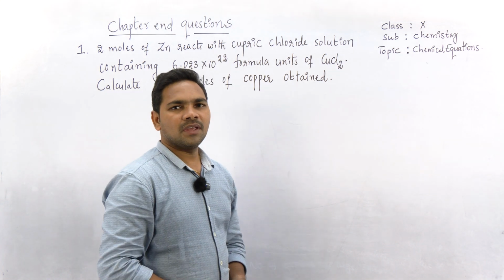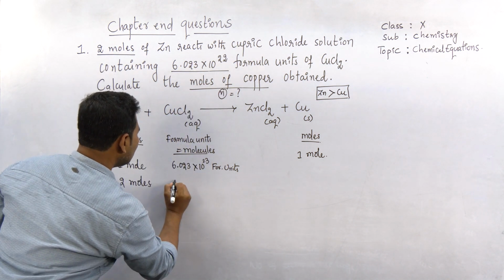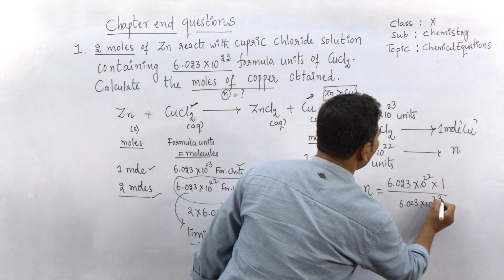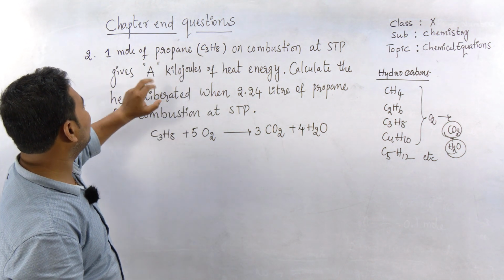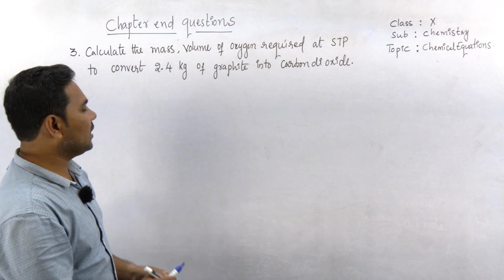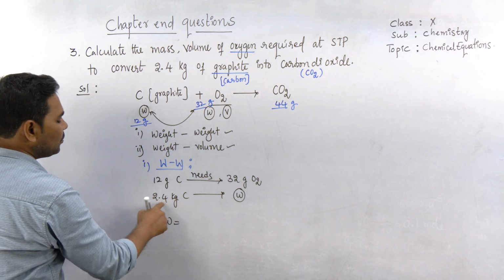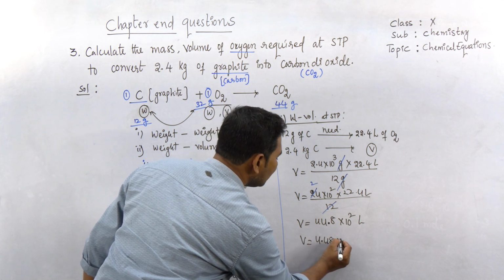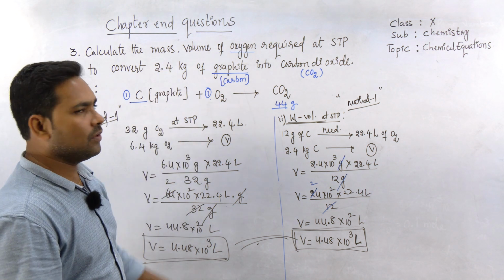PART- 8 |10th Class Chemistry | Chapter End Questions of Chemical Equations| Insight Engine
"Welcome to 10th Class Chemistry! In Chapter 1, we dive deep into the world of chemical equations. Learn how to write, balance, and understand chemical equations step-by-step. This video covers everything from the basics to more complex reactions, making it perfect for students looking to strengthen their understanding of chemical reactions. Get ready to master chemical equations with clear explanations and examples!"